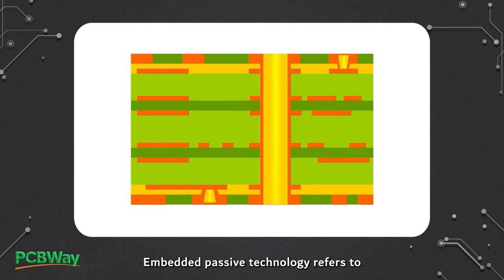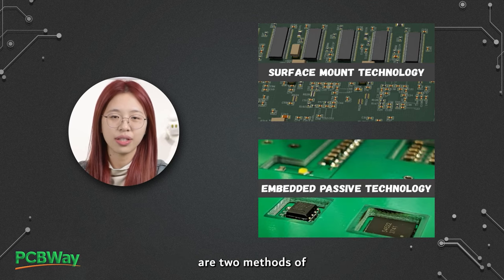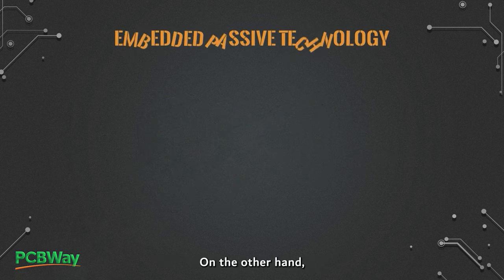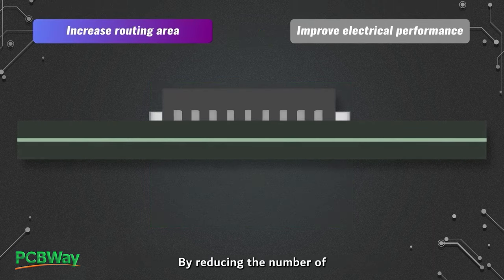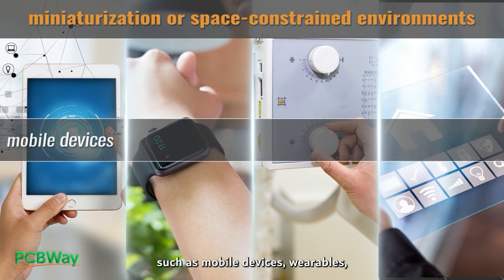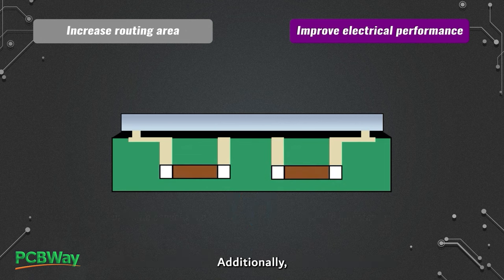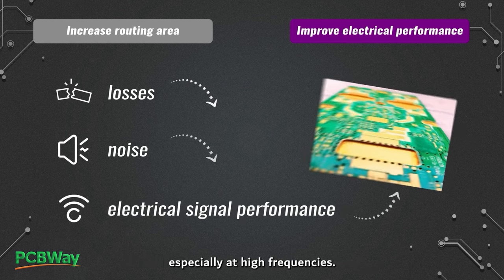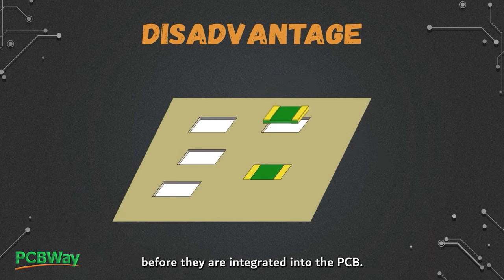What is Embedded Passive Technology? | PCB Knowledge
Surface mount and through-hole technologies are two common methods for assembling components on the PCB surface. There is another technique called embedded passive technology. Do you familiar with it? Have you ever used it in your PCB design? In this video, we will go over the fundamentals of embedded passive technology as well as a comparison of embedded passive technology and surface mount technology. Now let's get started.

Chapters:
What is embedded passive technology? 00:33
Comparison between embedded passive technology and surface mount technology 01:07
Improve electrical performance 01:45
Increase routing area 02:22